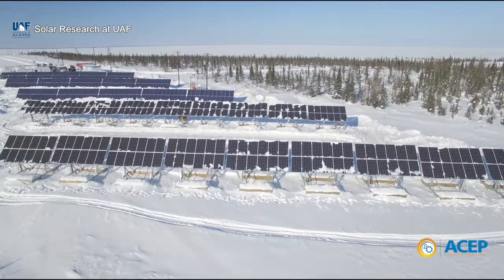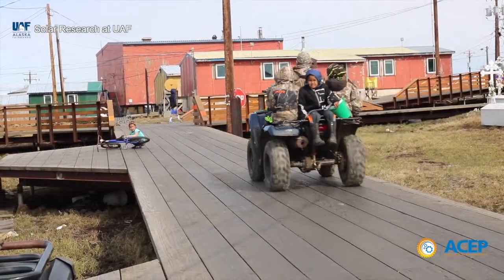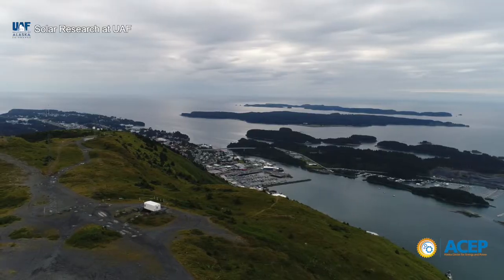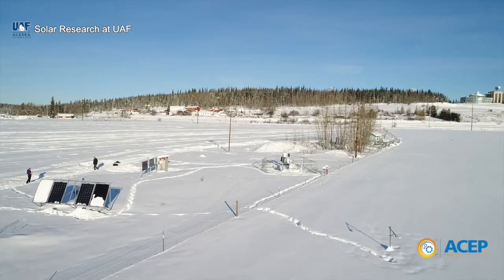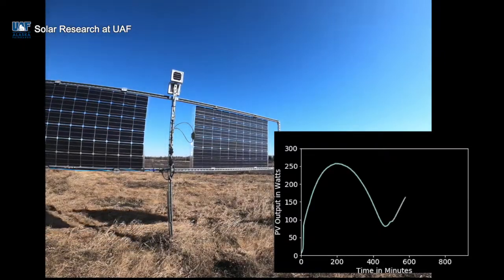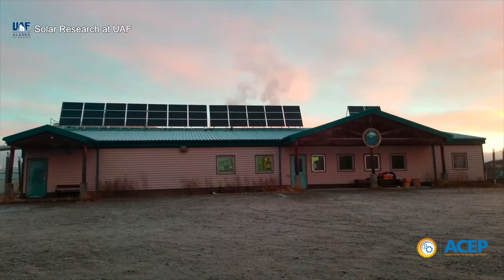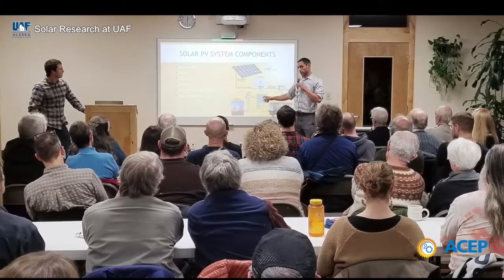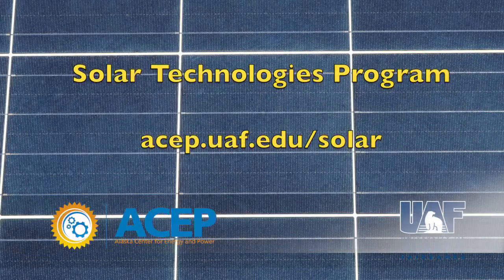Solar Energy Research in Alaska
Alaska Center for Energy and Power's Solar Technologies Program is working to responsibly increase the use of solar PV in Alaska and the Arctic where it is technically and economically warranted. ACEP instigated the first solar data collection in 2012 related to solar thermal systems in the Arctic; since then, we have witnessed dramatic decreases in the price of solar technology in Alaska, following global trends.

The Solar Technologies Program is funded in part through the ARCTIC Program, an initiative supported by the Office of Naval Research.